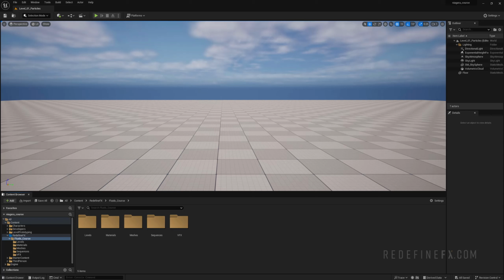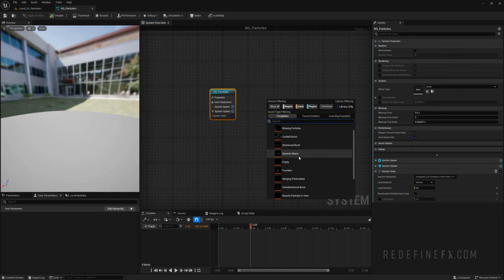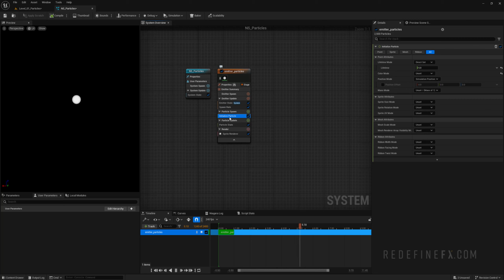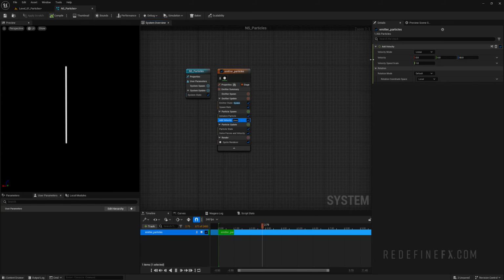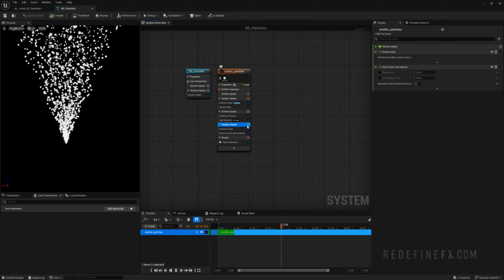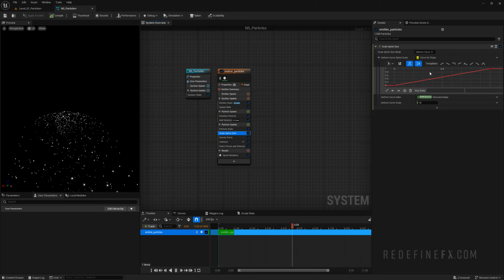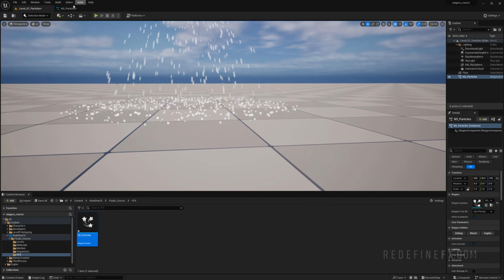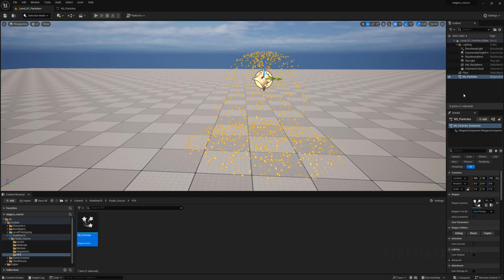Niagara VFX Crash Course 02: Introduction to Particles